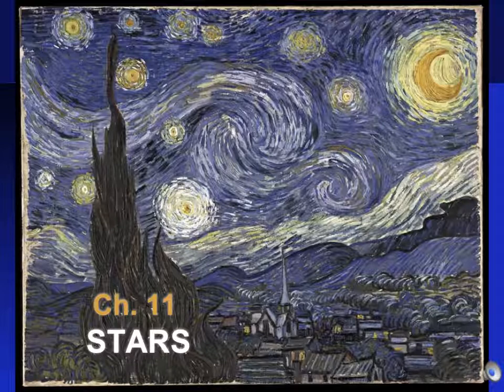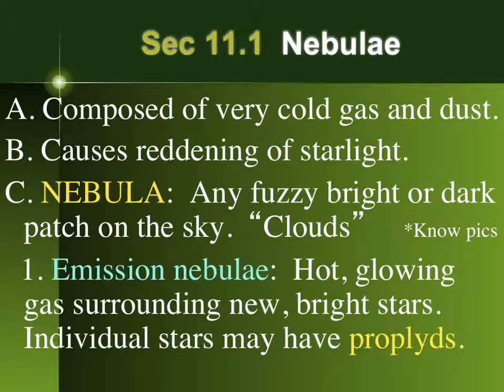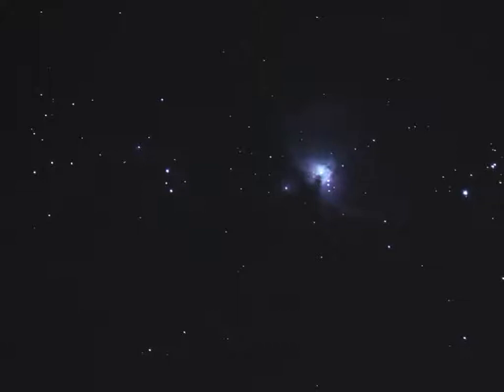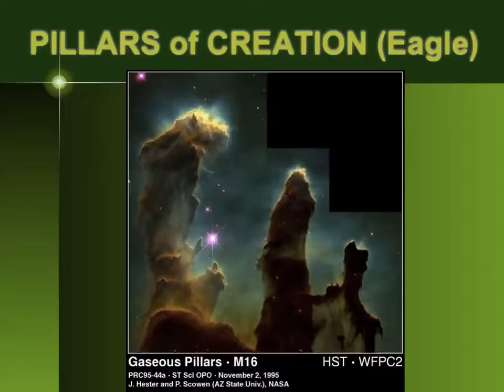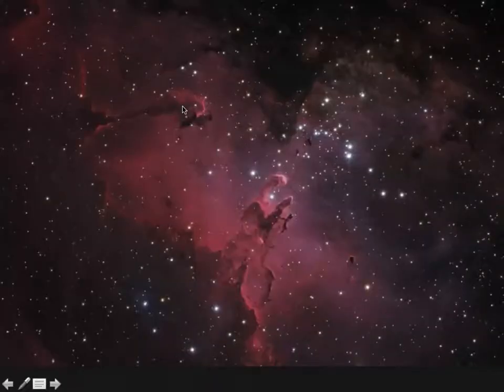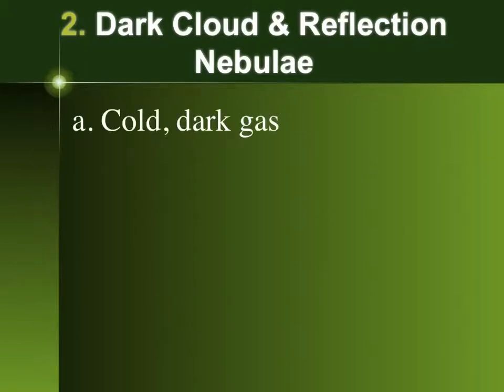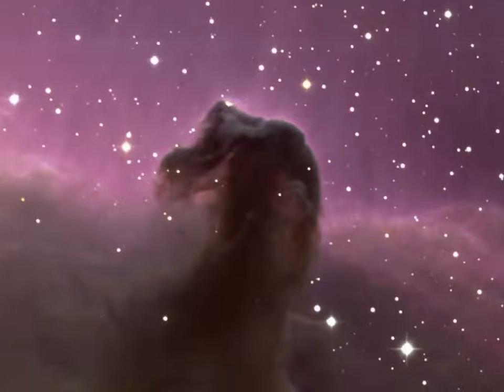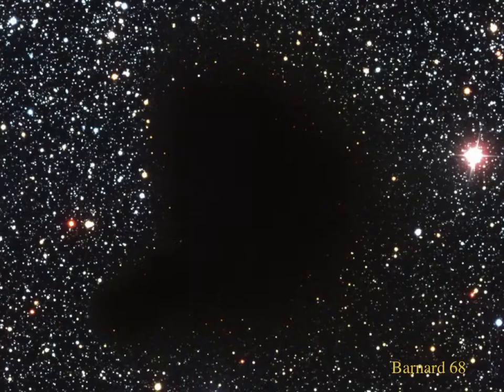Lecture 11 1 Nebulae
What is a nebula and what types of nebulae exist in space?